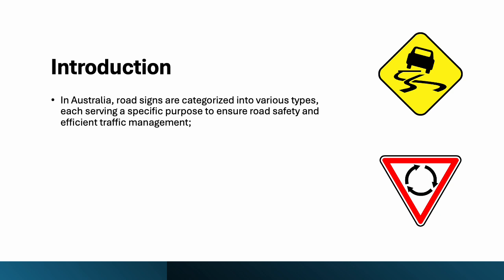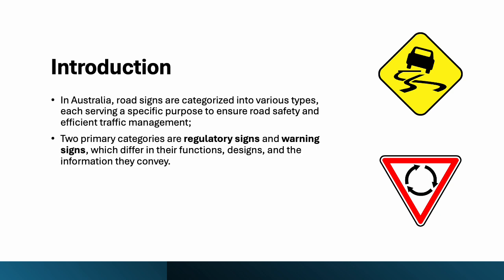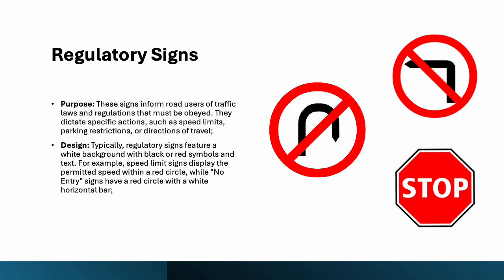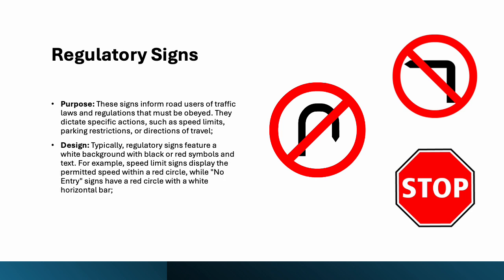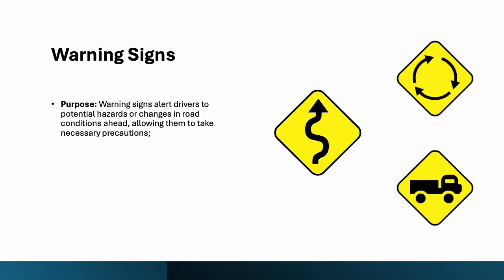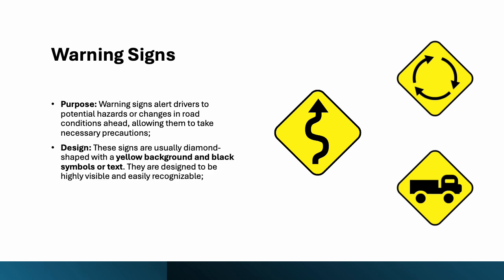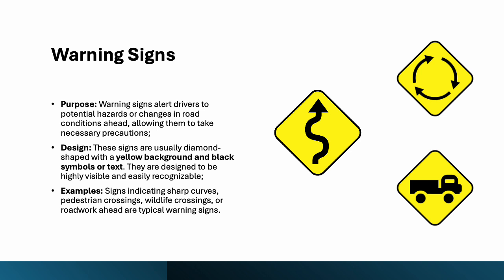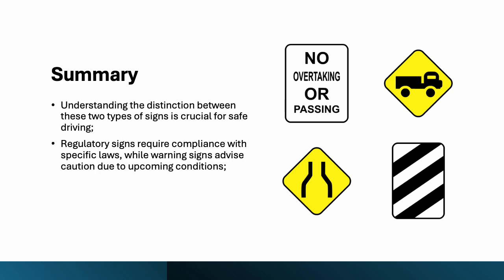Warning Signs and Regulatory Signs Tutorial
In Australia, road signs are categorized into various types, each serving a specific purpose to ensure road safety and efficient traffic management. Two primary categories are regulatory signs and warning signs, which differ in their functions, designs, and the information they convey.

Regulatory Signs:
Purpose: These signs inform road users of traffic laws and regulations that must be obeyed. They dictate specific actions, such as speed limits, parking restrictions, or directions of travel.
Design: Typically, regulatory signs feature a white background with black or red symbols and text. For example, speed limit signs display the permitted speed within a red circle, while "No Entry" signs have a red circle with a white horizontal bar.
Examples: Stop signs, yield signs, speed limit signs, and no parking signs are common regulatory signs.

Warning Signs:
Purpose: Warning signs alert drivers to potential hazards or changes in road conditions ahead, allowing them to take necessary precautions.
Design: These signs are usually diamond-shaped with a yellow background and black symbols or text. They are designed to be highly visible and easily recognizable.
Examples: Signs indicating sharp curves, pedestrian crossings, wildlife crossings, or roadwork ahead are typical warning signs.

Understanding the distinction between these two types of signs is crucial for safe driving. Regulatory signs require compliance with specific laws, while warning signs advise caution due to upcoming conditions. Both are integral to maintaining order and safety on Australian roads.